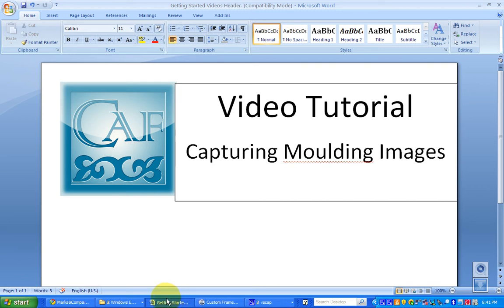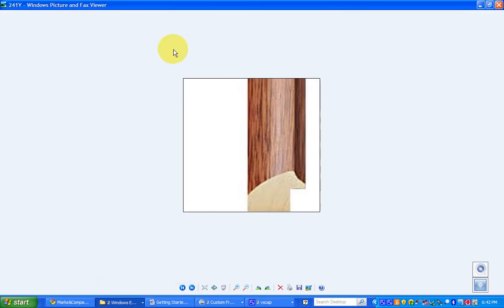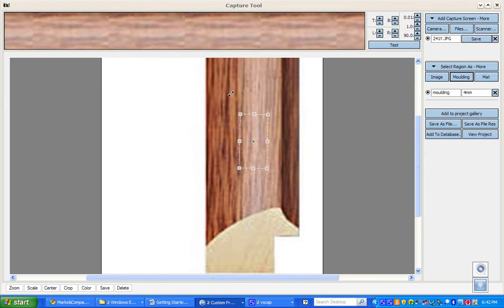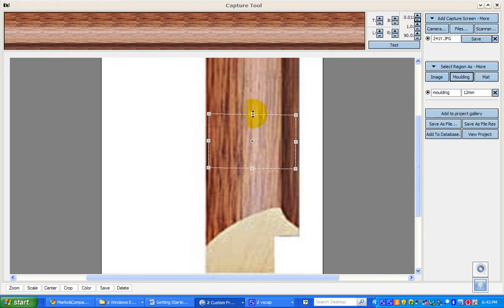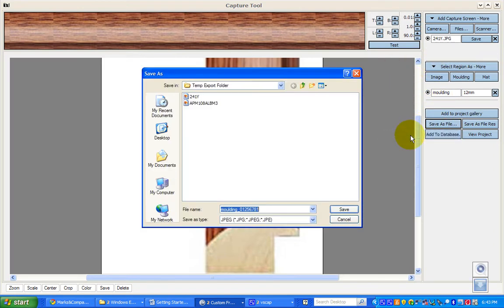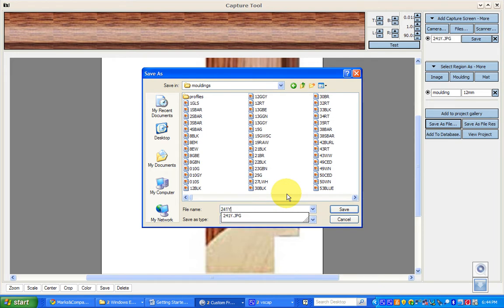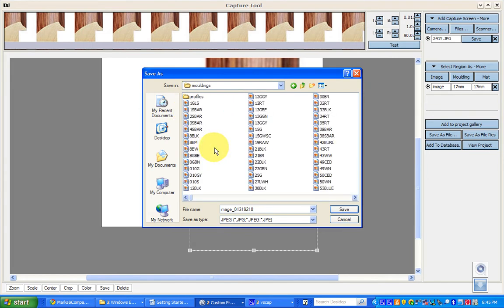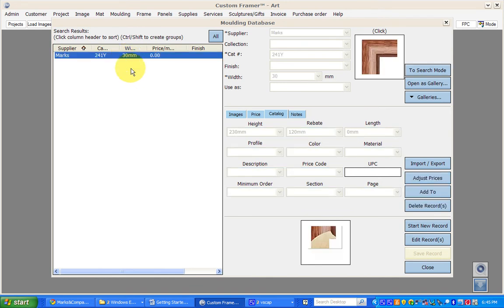Custom Art Framer Moulding Image Capture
Custom Art Framer Video Tutorial on capturing moulding images for use with the visualisation component   of  the program.
Custom Art Framer is a Point of Sale pricing and visualisation program for custom framers.